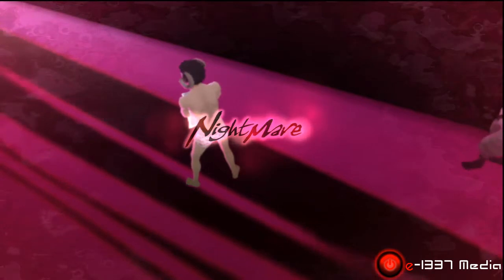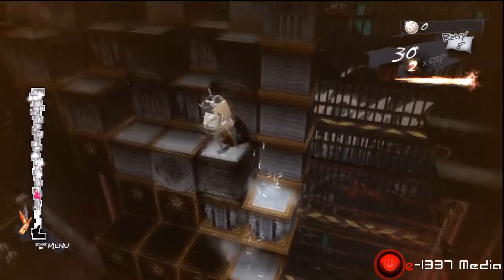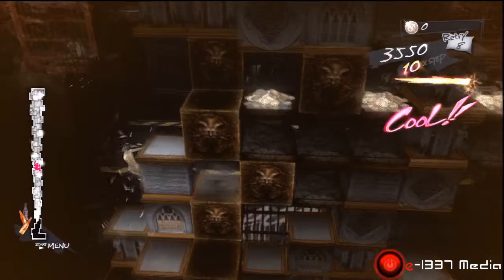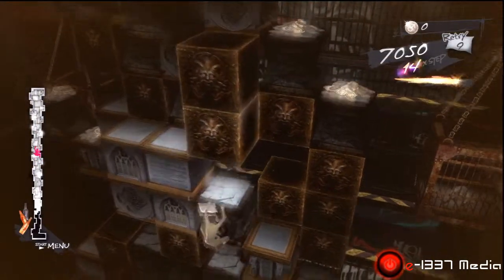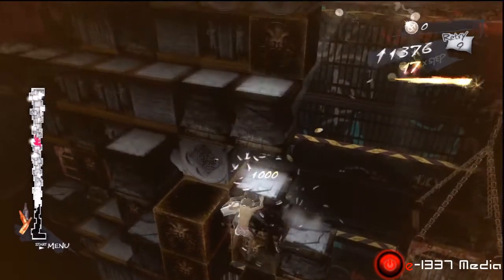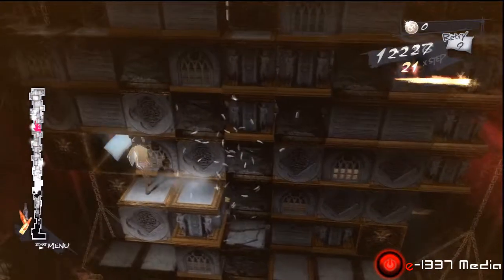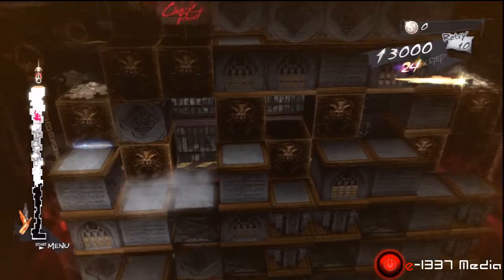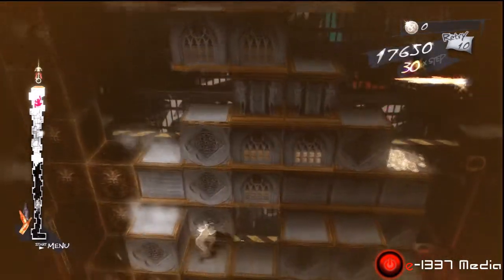Catherine Guide 04 - Prison of Despair Section 1 (Hard Difficulty)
Welcome back to our guide of the new puzzle game, Catherine. This time things start to get a little more complicated for our protagonist Vincent as he ventures into the Prison of Despair! Enjoy our look and tips on completing this puzzle!